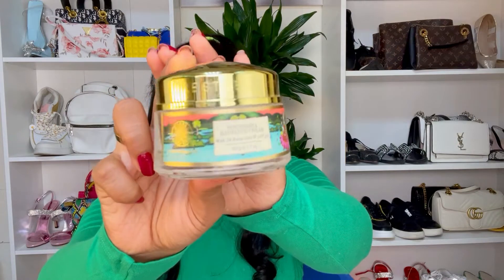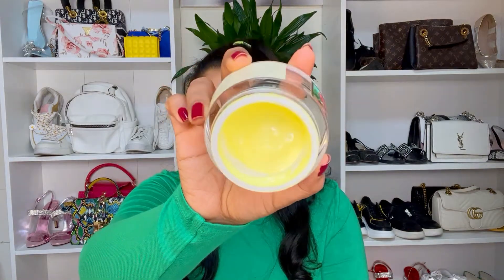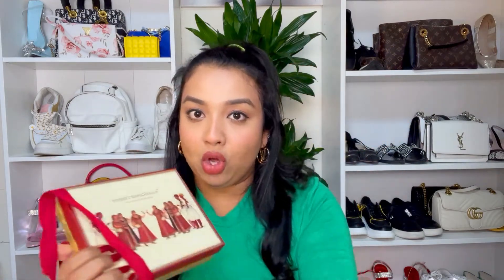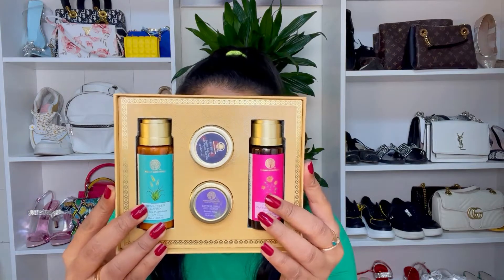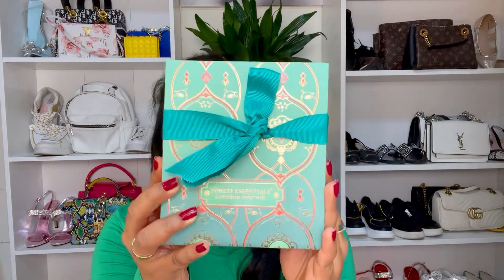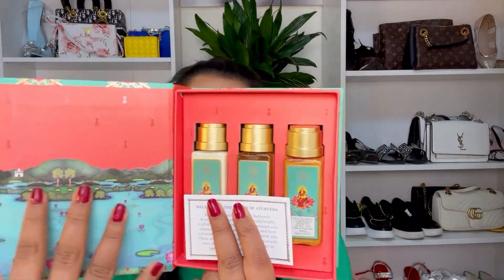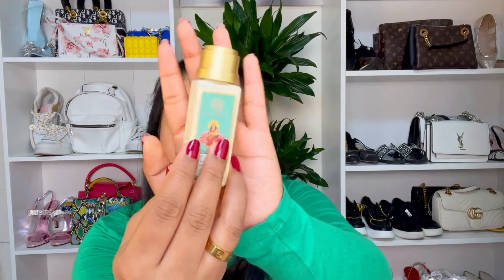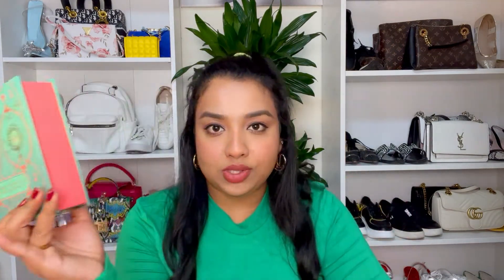FOREST ESSENTIALS...REALLY ESSENTIAL ??? Honest opinion || PRODUCT REVIEW || Simply Blessed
Hello,

In today's video let me tell you all if forest essentials is really an essential product to purchase. Watch the entire video to know if you need to purchase this.

Love,
Niveditha